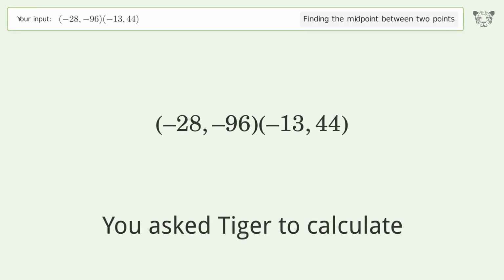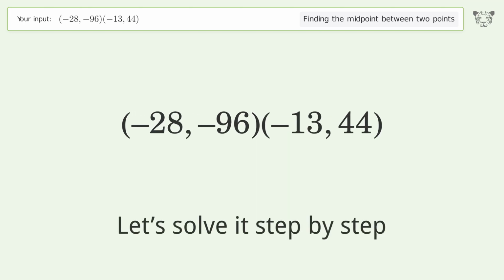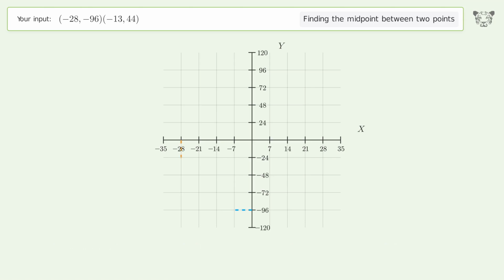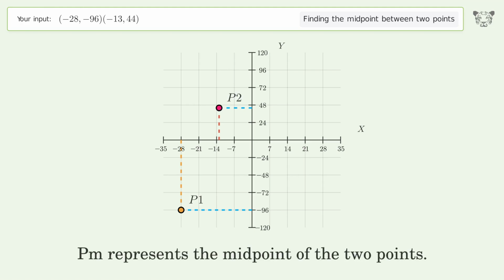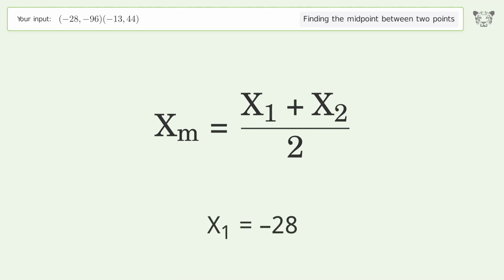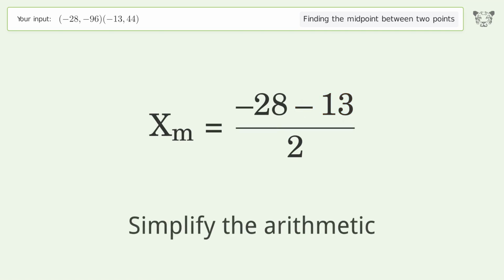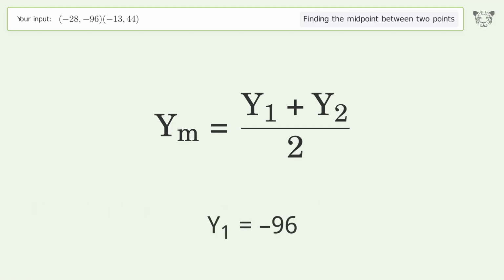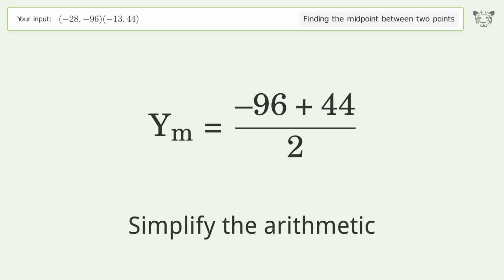Find the midpoint between two points p1 (-28,-96) and p2 (-13,44): Step-by-Step Video Solution